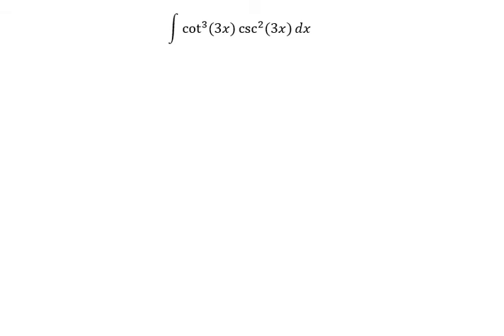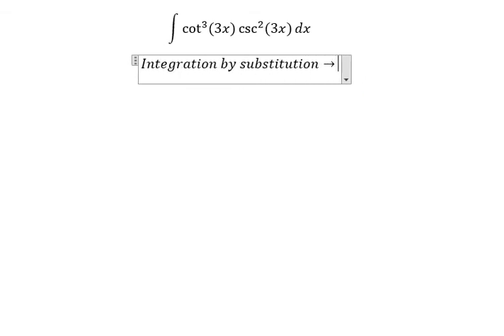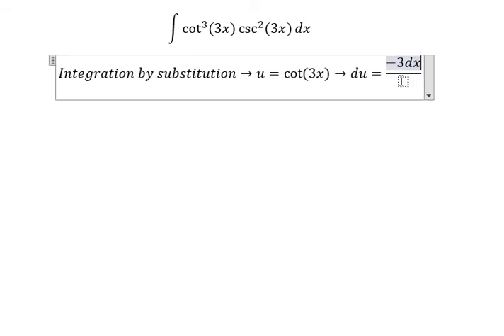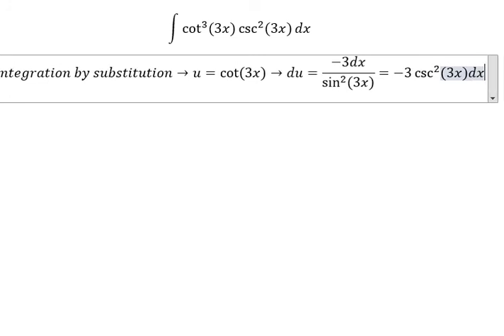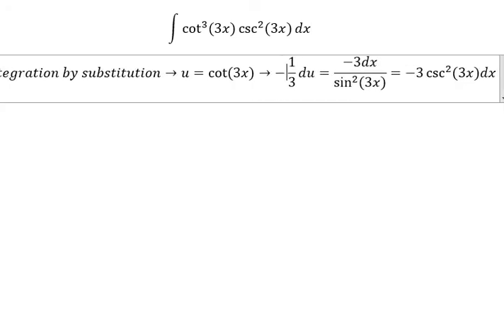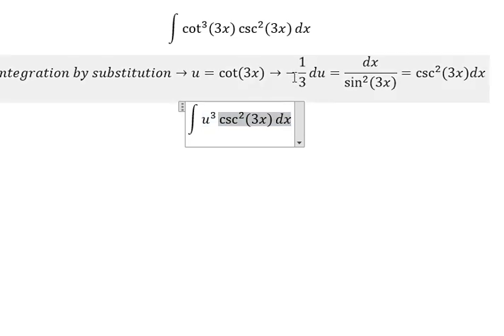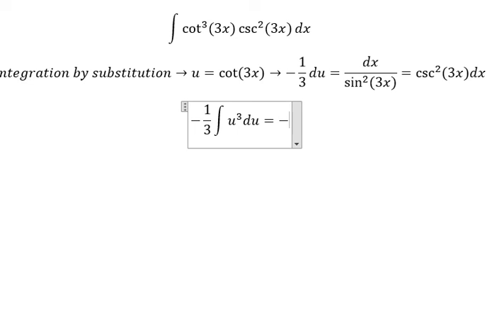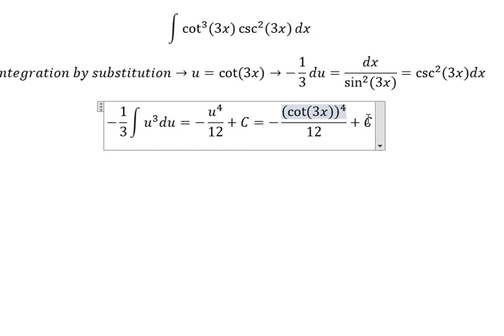Calculus Help: Integral of cot^3⁡ (3x) csc^2⁡(3x)dx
Here is the technique to find the integration and how to solve in here